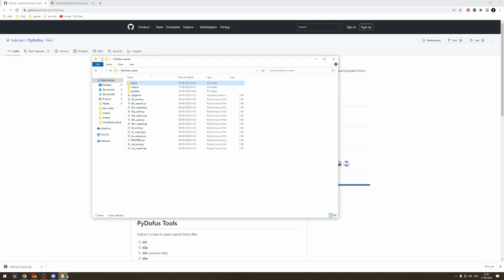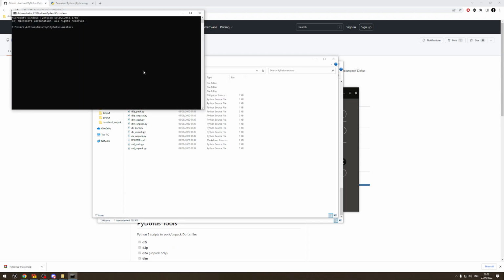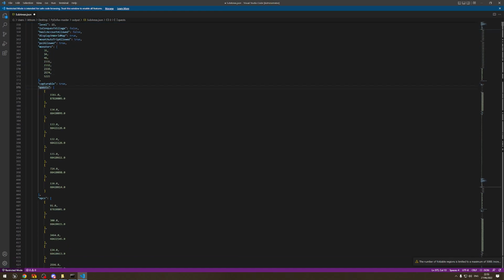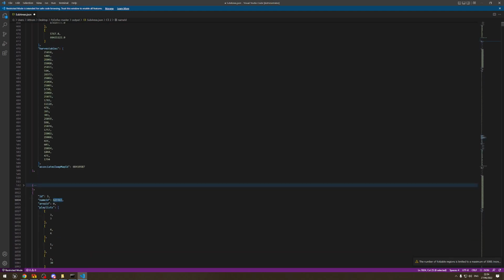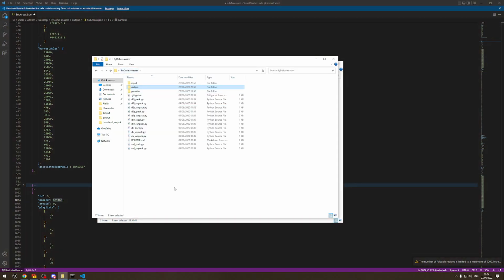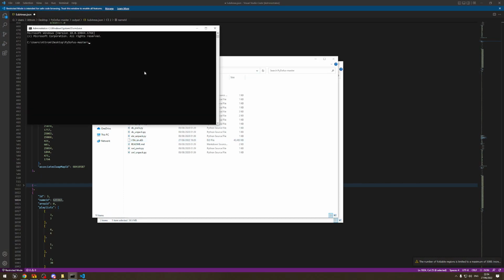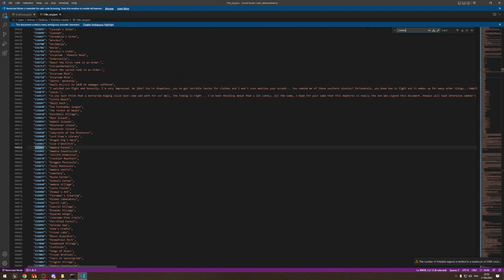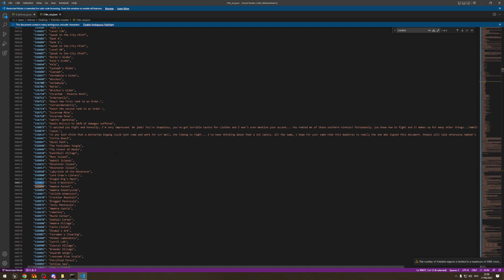How to data mine in Dofus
Also, the software I used to open the json files is VisualCode, but everything from notepad to some websites should handle them well enough.

You can also write your own scripts that parse these json files, and put the data together. Here are some that I wrote and use to quickly go through the files and get only what I need (note that they are not very well written):

this will take a json file, look for all nameId and descriptionId, and replace them with the name and description from the i18n_en.json file

this will keep only the necessary properties of each item

Good luck!